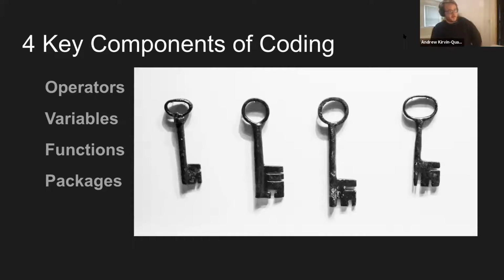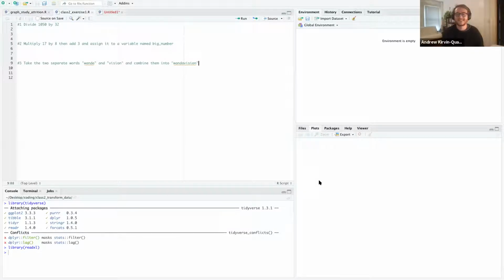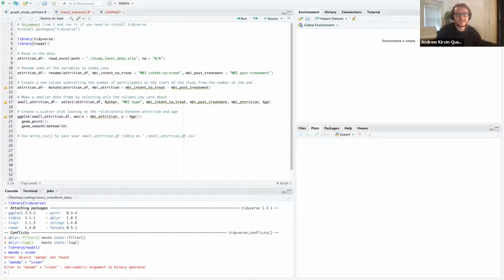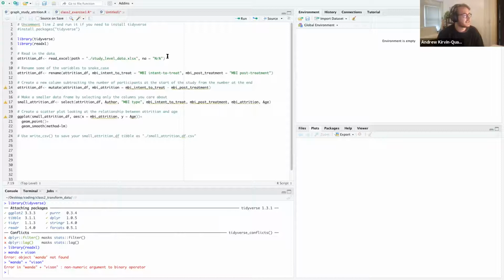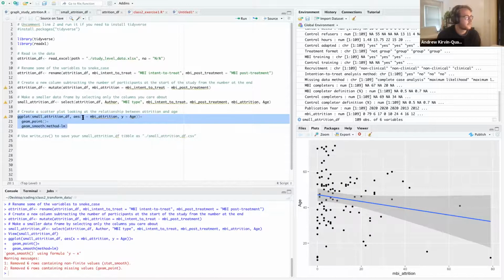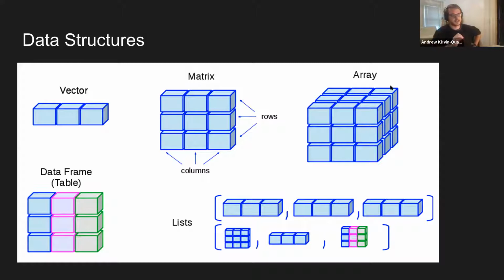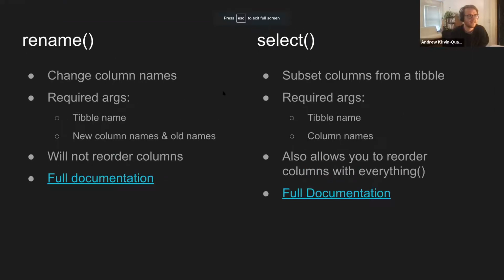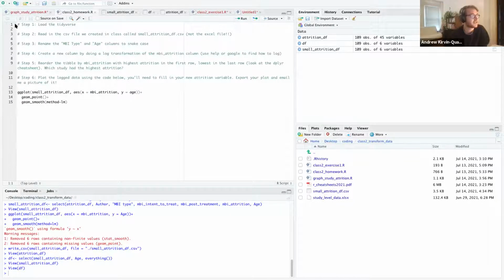Quality Coding - Intro to R Part 2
Andrew KQ's ongoing sessions about learning R for beginners: part 2! Actually doing stuff in RStudio.